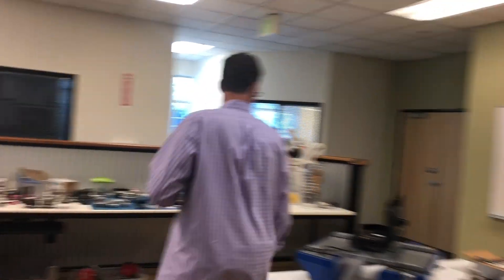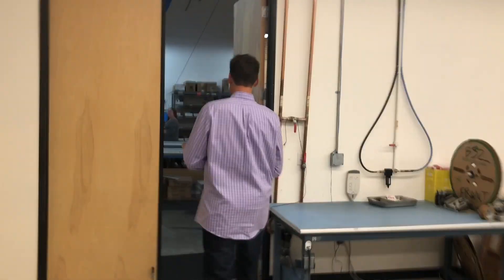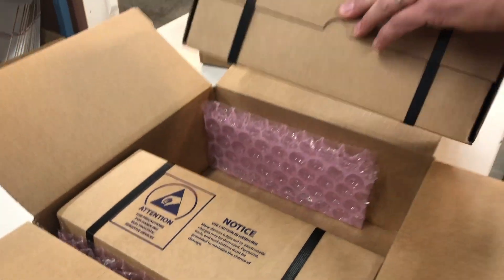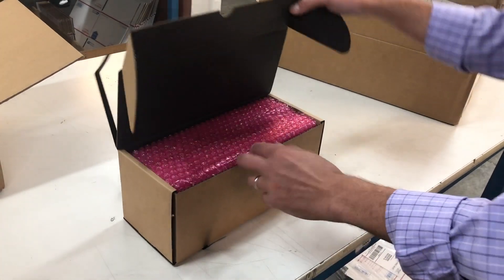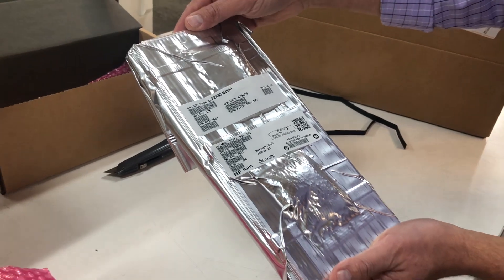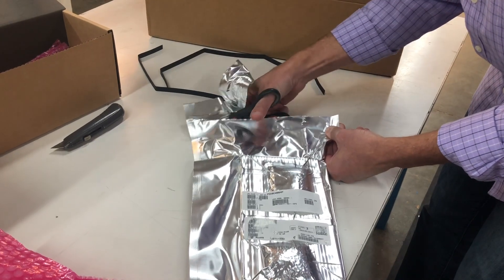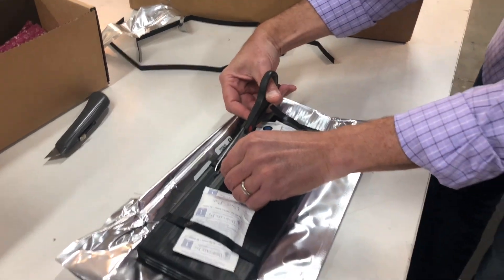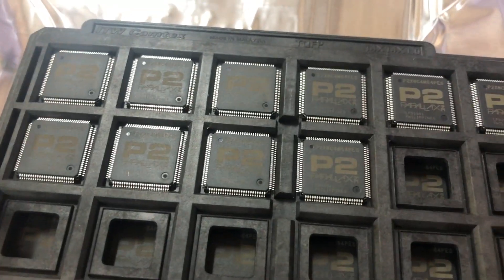Propeller 2 Engineering Samples Unboxing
Personally delivered by the UPS office workers. Many million-dollar box here - such a contrast to the boring video, but forum members wanted to see it so here it is! These are the second engineering samples, delivered in October 2019. Lot Code LDP1941 for use on the Propeller 2 Evaluation Board.